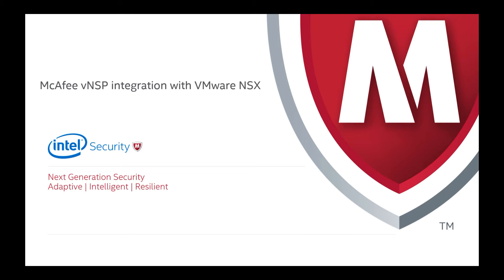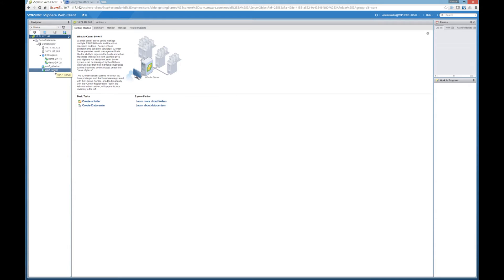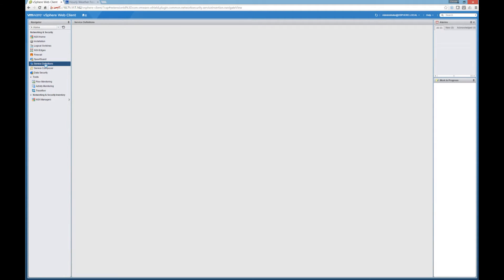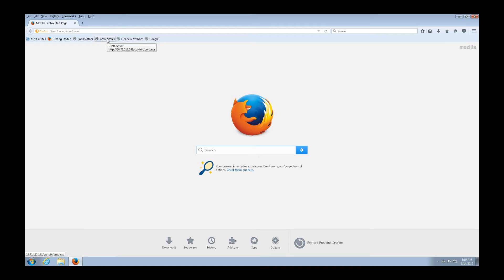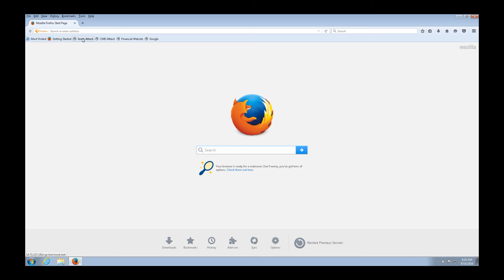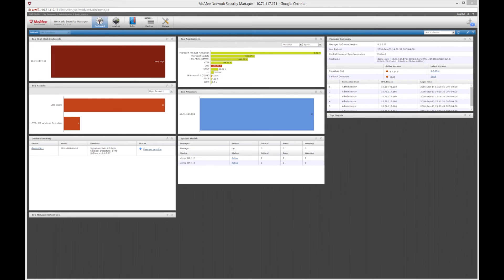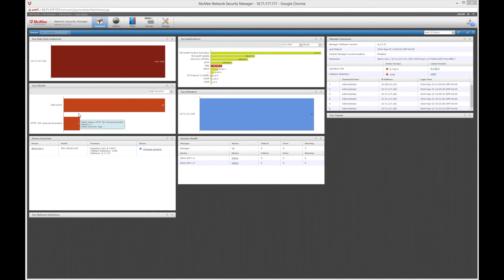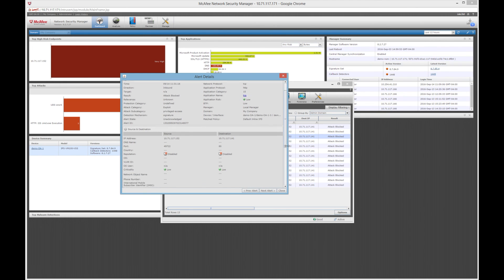McAfee Virtual NSP with VMware NSX Integration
This video gives a demonstration of the integrations between McAfee vNSP and VMware NSX to provide east west traffic inspection inside your SDDC.